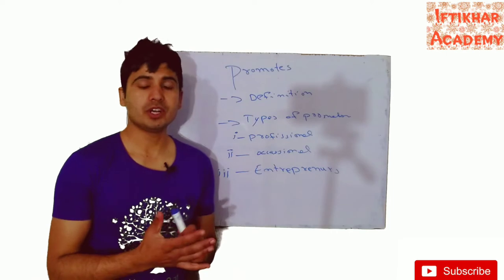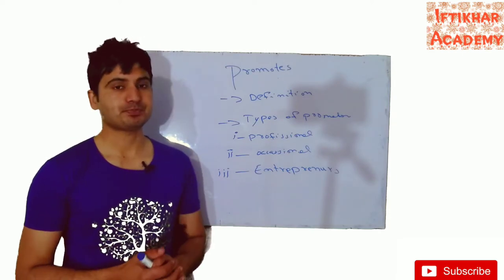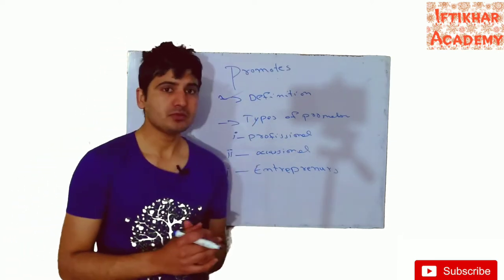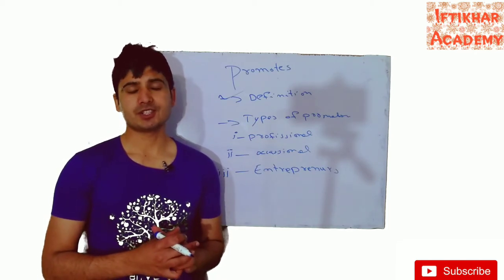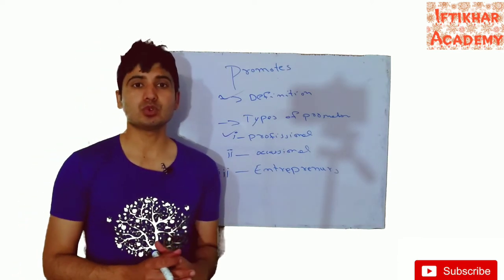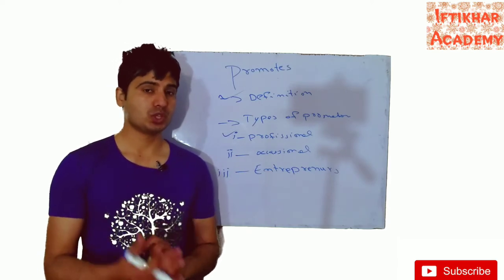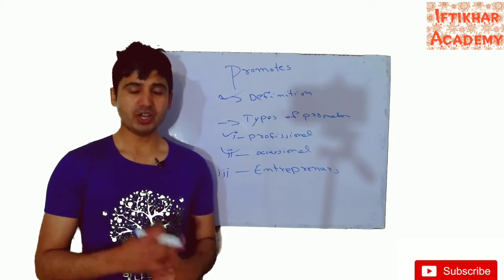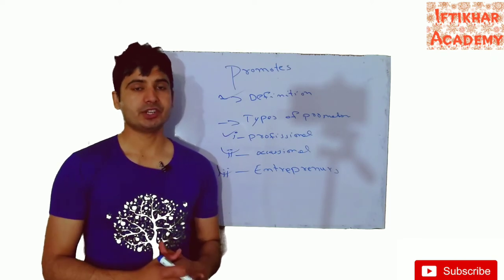promoters of a company & kinds of promoters & functions of promoters & who is promoter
promoters of a company
promoters movie,
promoters of company,
promoters hollywood movie,
promoters company law,
promoters full movie,
promoters movie trailer,
promoter shri krishna,
promoters part 2,
promoters and inhibitors,
promoters and operators,
promoters and transcription factors,
promoters and inhibitors in catalysis,
janky promoters bunny hop,
janky promoters balloons,
vishal promoters & builders madurai,
balochi music promoters society,
boxing promoters,
balaji promoters tirunelveli,
promoters contribution,
promoters contribution in public issue,
promoters contract ratification thereof,
position of promoter class 11,
vasantham promoters chengalpattu,
janky promoters cd scene,
skt promoters coimbatore,
promoters dna,
promoters definition biology,
promoters definition,
dac promoters,
dear promoters,
how do promoters make money,
promoters english movie,
promoters enhancers,
promoters enhancers and transcription factors,
promoters enhancers activators repressors,
janky promoters ending,
janky promoters trailer english,
promoters full movie in hindi,
promoters for clubs,
janky promoters funny scenes,
self promoters fortnite,
growth promoters for plants,
junkie promoters full movie,
watching self promoters fortnite,
promoters go off,
promoters genetics,
sj promoters guduvanchery,
janky promoters garage scene,
garvit innovative promoters limited,
gene promoters,
growth promoters,
promoters hollywood movie hindi,
promoters holding in the stock,
janky promoters hotel scene,
janky promoters head scene,
iniya home promoters,
tirupur house promoters,
promoters in company law,
promoters in chemistry,
promoters in business,
promoters in transcription,
promoters in tamil,
promoters in share market,
promoter job,
promoter job kya hai,
promoter jay,
promoter job in dubai,
promoter job malayalam,
promoter job interview in hindi,
promoter jindabad,
promoter job interview,
promoter jay sob x rbe,
promoter job description,
s j promoters,
promoter kya hota hai,
promoter ki video,
promoter ka kya kaam hota hai,
promoter kes,
promoter ka video,
promoter krishna,
promoter kya hai,
promoter ka matlab kya hota hai,
promoter kaise bane,
promoter ke video,
promoters liabilities,
promoters las vegas,
vasantham promoters latest projects,
janky promoters lil jj,
madurai land promoters,
swathi promoters pvt ltd,
land promoters,
promoters meaning in urdu,
promoters meaning,
promoters memes,
promoters meaning in telugu,
promoters meaning in tamil,
promoters music industry,
promoters meaning in english,
promoters nepal,
promoters nyc,
promoters nyc clubs,
promoters near me,
act promoters namakkal,
jayam promoters namakkal,
senthil nagar promoters tirupur,
vasantham promoters venkateshwara nagar,
senthil nagar promoters,
promoters on instagram,
promoters of a company under companies act 2013,
promoters of prokaryotes and eukaryotes,
promoters of company meaning,
promoters of prokaryotes,
promoters on soundcloud,
promoters pledged shares meaning,
promoters pledge holding,
janky promoters percy,
promoters rna polymerase,
swathi promoters rajahmundry,
role of promoters,
promoter structure,
promoter site,
promoter song,
promoter shri krishna big magic,
promoter structure in prokaryotes,
promoter sequence,
promoter sequence transcription,
promoter shri krishna kans ka ant,
promoter strength,
promoters transcription,
promoters their powers and duties,
janky promoters trailer,
makkal promoters tirupur,
janky promoters the movie,
promoters under companies act 2013,
college promoters usa,
ummid promoters,
promoters video,
promoters vlog,
swathi promoters vizag,
las vegas promoters,
vishal promoters madurai,
visvas promoters in madurai,
vegas club promoters,
instagram promoters wanted,
watching self promoters,
wrestling promoters,
worst self promoters,
janky promoters young jeezy,
janky promoters young seymour,
function of promoters of company,
promoters of a company in hindi,
promoters of a company in telugu,
promoters of a company in tamil,
function of promoters of company class 11,
amit promoter youtube channel,
youtube promoters,
yankee promoters,
youngstar promoters,
1v1ing self promoters,
top boxing promoters 2019